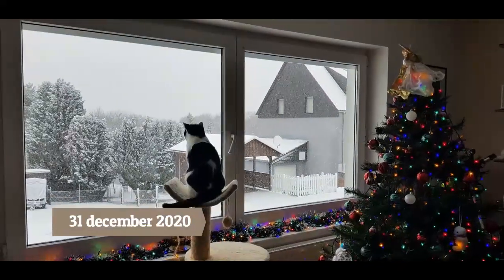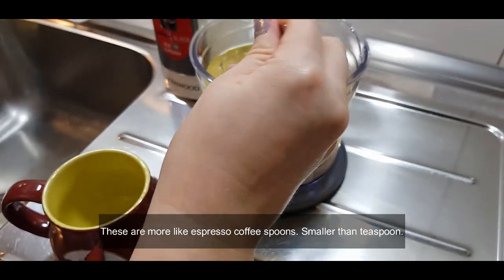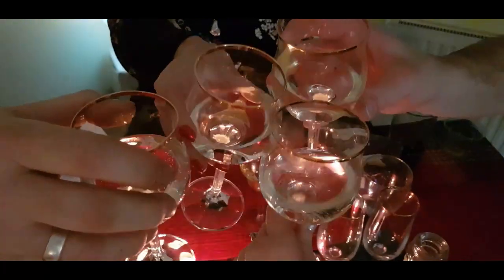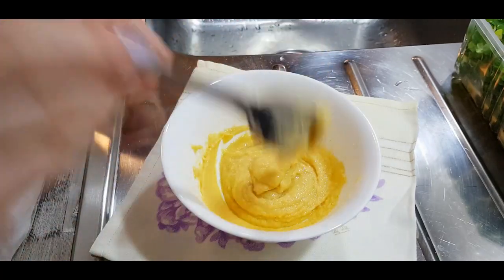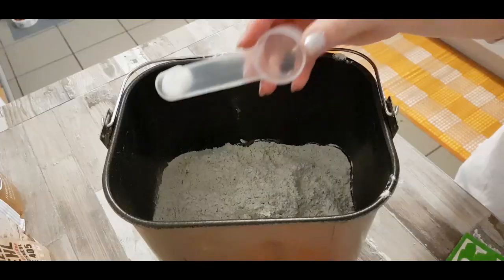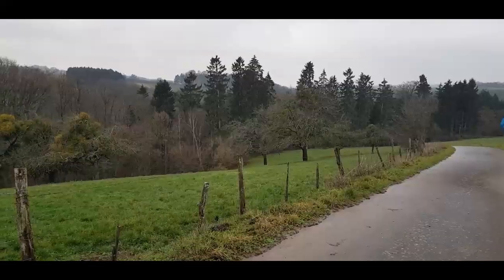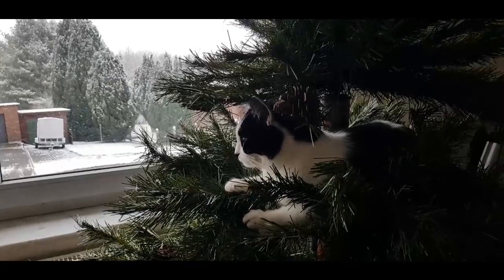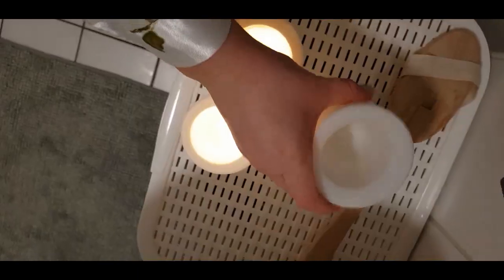January Vlog-2021,cooking Dumpling soup,Russian salad; My night time routine, Yoga, Winter landscape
Hello everyone.😊
In this vlog I'm cooking Dumpling soup🍲 "SUPA DE GALUSTE" and Russian salad🍲 "SALATA BOEUF" and homemade wholegrain BREAD🍞 with my bread machine. You will see me walking in beautiful winter landscapes and Migu😺 saying goodbye to the Christmas Tree🌲🎄

I'm a Romanian homemaker and a future housewife currently living in Germany.